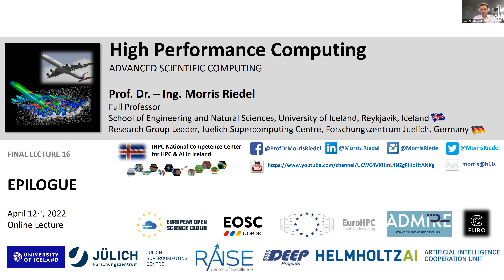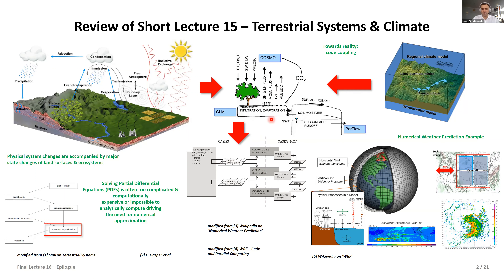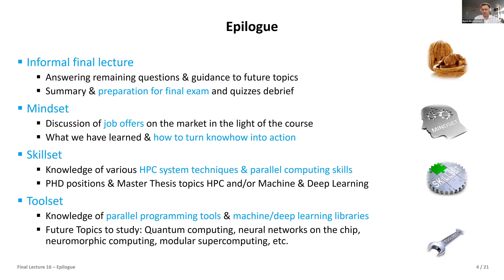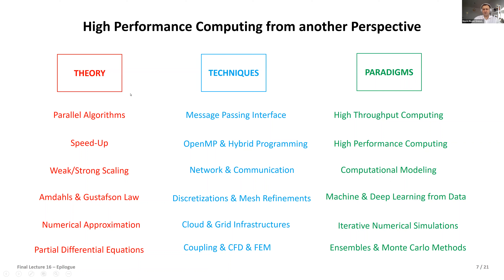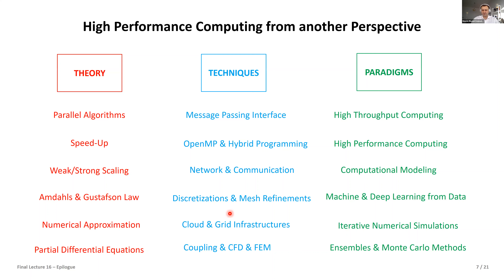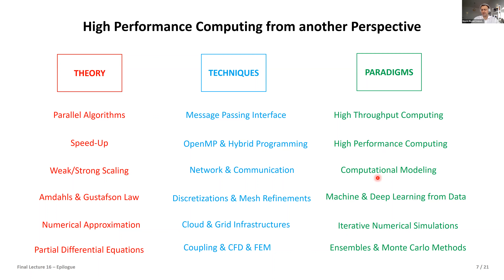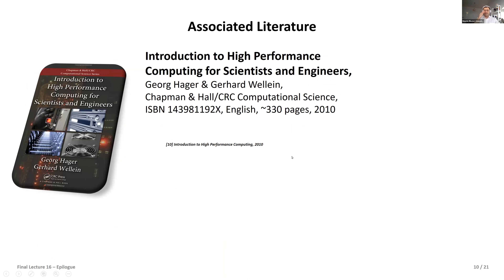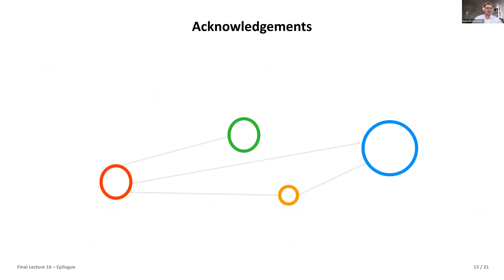2022 High Performance Computing Final Lecture 16 Epilogue 💻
Final Lecture 16 Epilogue 💻

16 university lectures with additional practical lectures for hands-on exercises in context

Spring 2022

Course Outline
1. High Performance Computing
2. Parallel Programming with MPI
3. Parallelization Fundamentals
4. Advanced MPI Techniques
5. Parallel Algorithms & Data Structures
6. Parallel Programming with OpenMP
7. Hybrid Programming & Patterns
8. Debugging & Profiling & Performance Analysis
9. Accelerators & Graphical Processing Units
10. Parallel & Scalable Machine & Deep Learning
11. HPC in Health & Neurosciences
12. Computational Fluid Dynamics & Finite Elements
13. Systems Biology & Bioinformatics
14. Molecular Systems & Material Sciences
15. Terrestrial Systems & Climate
16. Epilogue

Lecture Outline
High Performance Computing from another Perspective
Further Readings
Bachelor & Master Thesis Topics Available
Cloud Computing Course Fall 2022
Acknowledgements